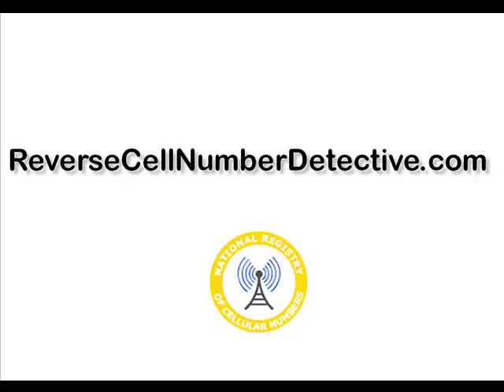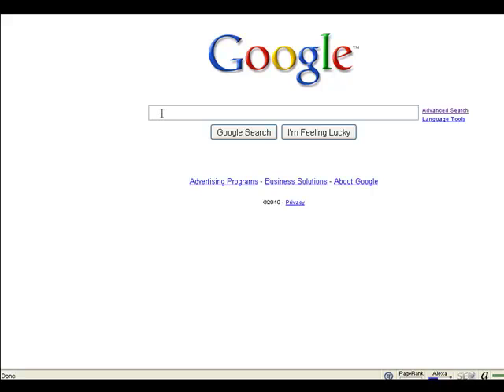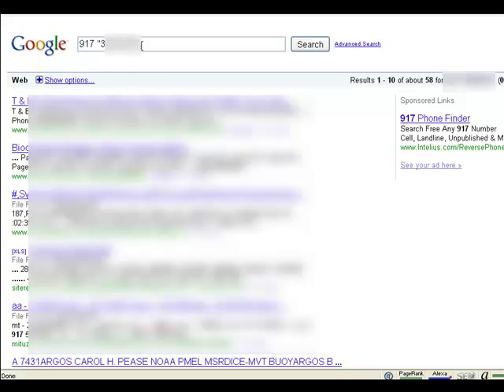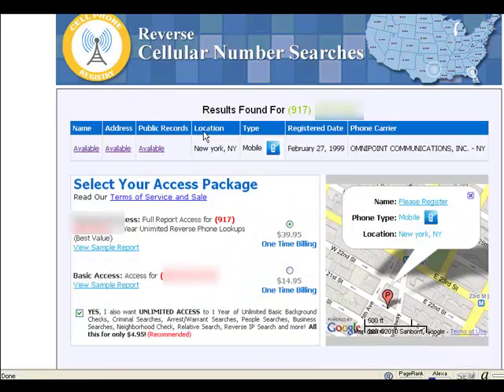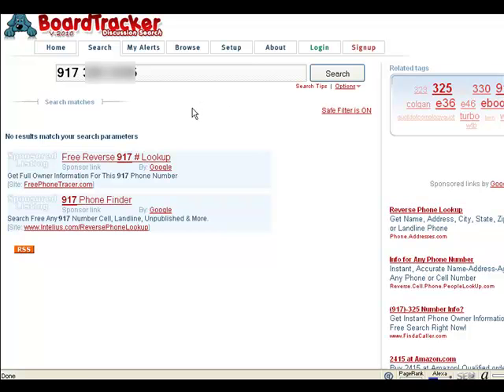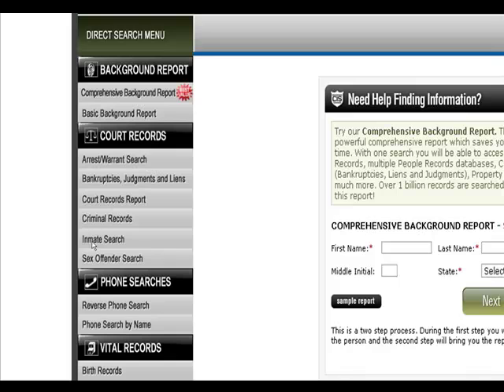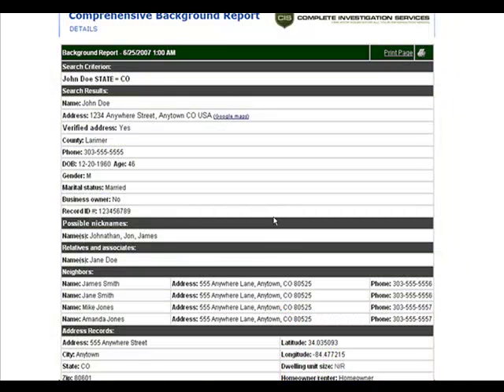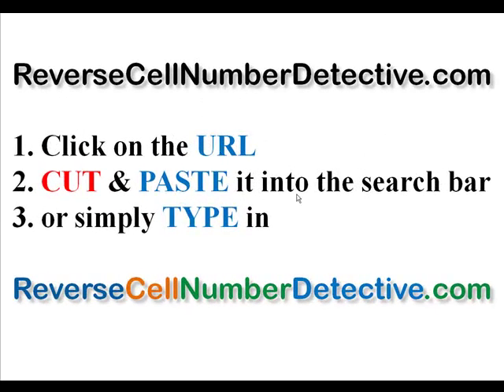Lookup Cell Phone Numbers For FREE - FREE Reverse Cell Phone Number Lookup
Lookup Cell Phone Numbers For FREE - A FREE Reverse Cell Phone Lookup is not as hard as you might think.  Why you can even use your own cell phone to conduct the search.  So before you pay for a reverse cell search, why don't you try a totally free lookup.   Please take a look at the tips here in this video.

Still have to do a Reverse Cell Phone Number lookup?
I found one has more search options than you can count!

Need a Reverse Background Check?
They show how to do FREE Background Checks and People Searches

- Title: magine-magneta